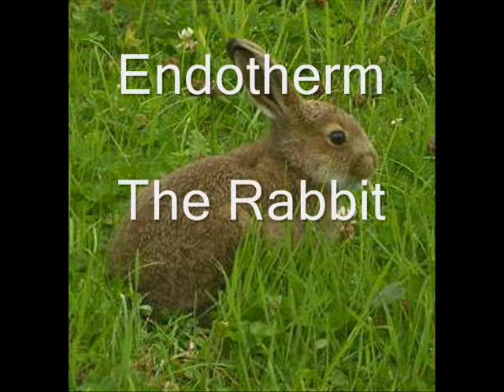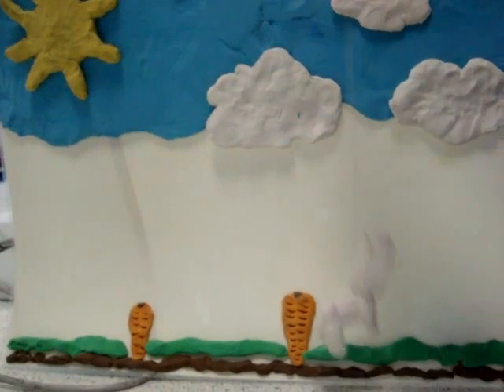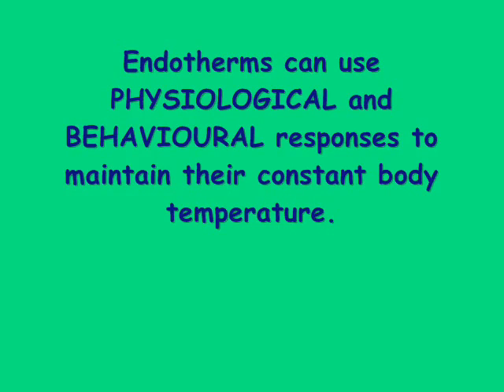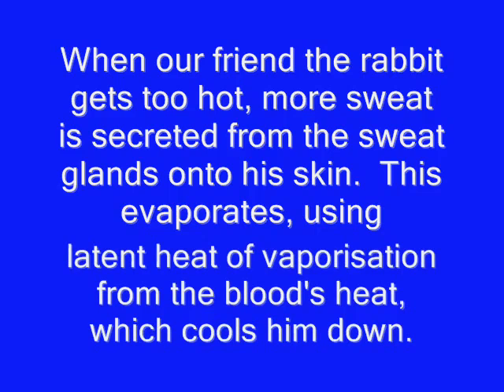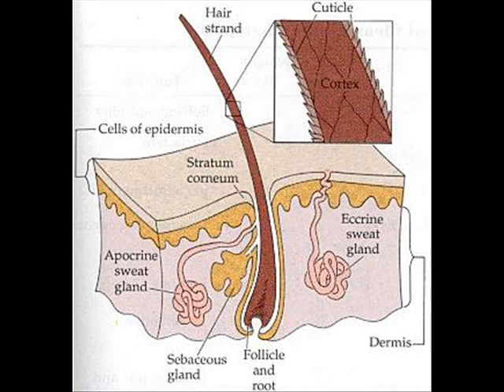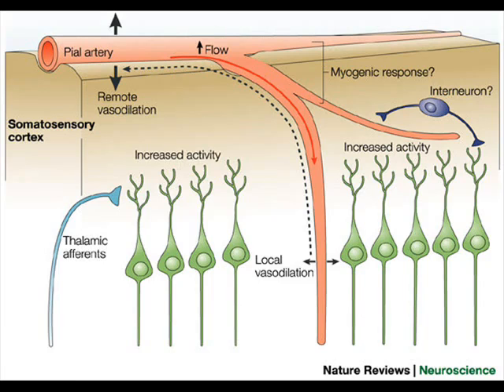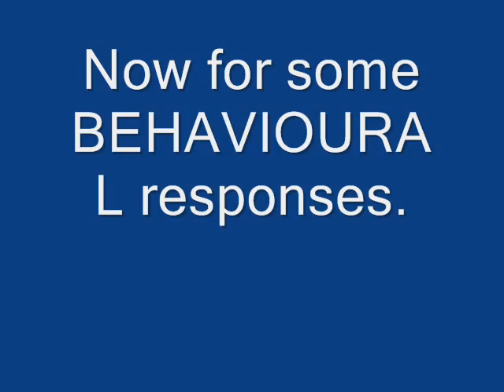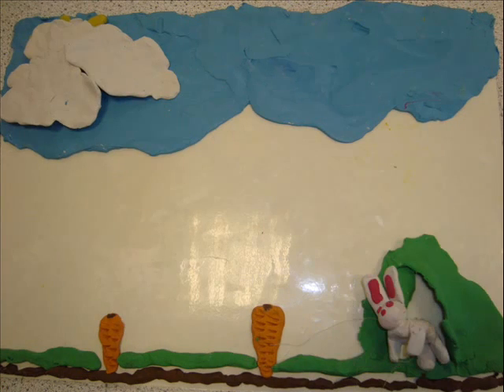Endotherms and Ectotherms - A Level Biology